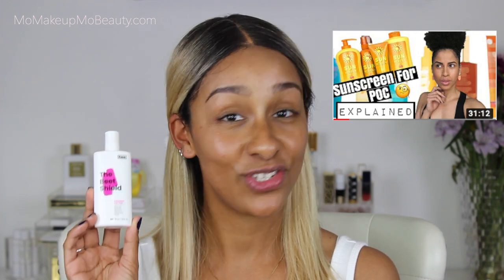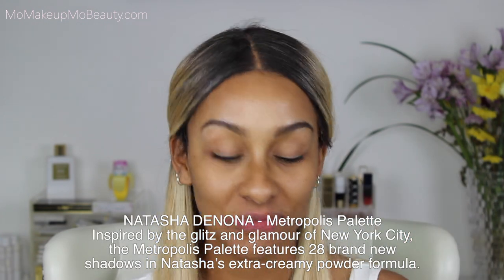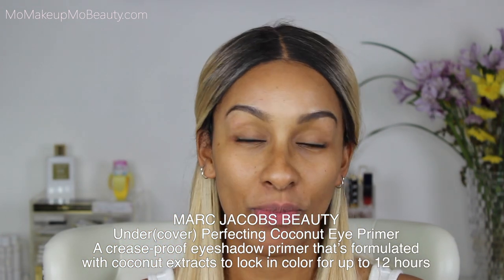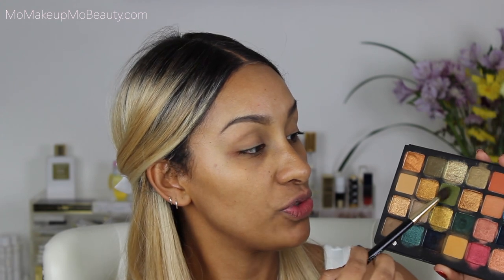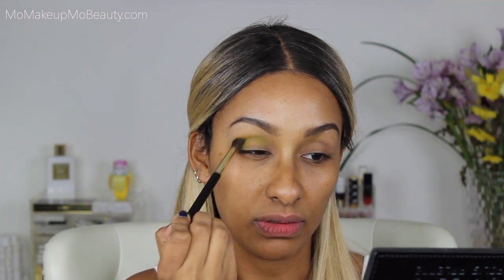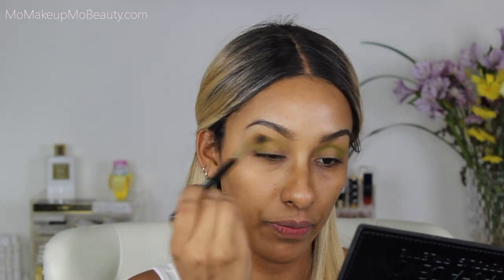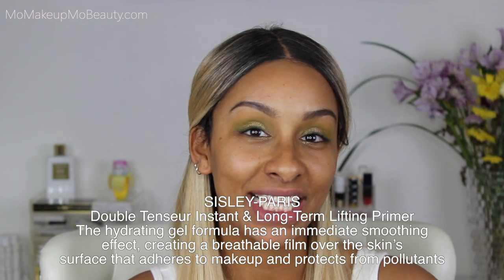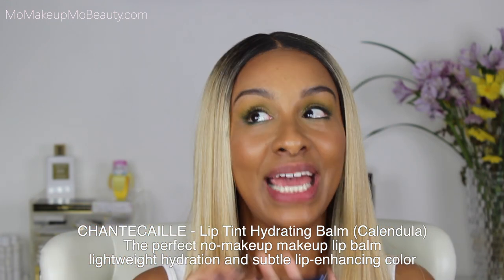Full Face Summer Favorites LUXURY EDITION COLLAB w/ D's Journey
Summer time...oh yes!
Today I will be sharing a full face with my summer favorites "Luxury Edition" and some honorable mentions. Todays video is in collaboration with @D's Journey  who is just the sweetest soul.

Please share some of your summer absolute must have favorites

Stay Safe, Stay Strong, Stay Beautiful

MARC JACOBS BEAUTY - Under(cover) Perfecting Coconut Eye Primer

SISLEY-PARIS - Double Tenseur Instant & Long-Term Lifting Primer

CHANTECAILLE - Le Camouflage Stylo Anti-Fatigue Corrector Pen (8)

ILIA - Soft Focus Finishing Powder

SISLEY PARIS - Phyto-Touche Sun Glow Bronzing Gel-Powder

PAT MCGRATH LABS - PermaGel Eyeliner Pencil (Blk Coffee)

Wayne Goss
Sonia G.

🎧 Music Used 🎧
IN VIDEO - Chef Brian - LATASHÁ